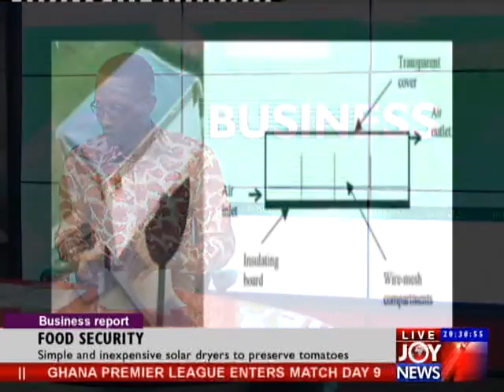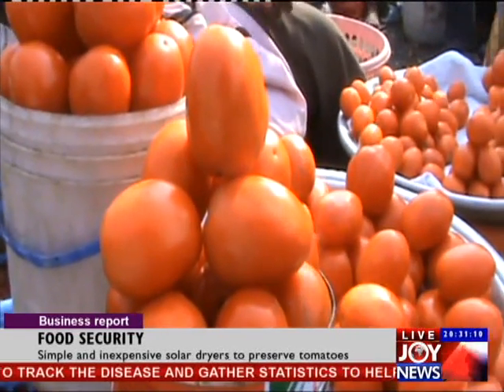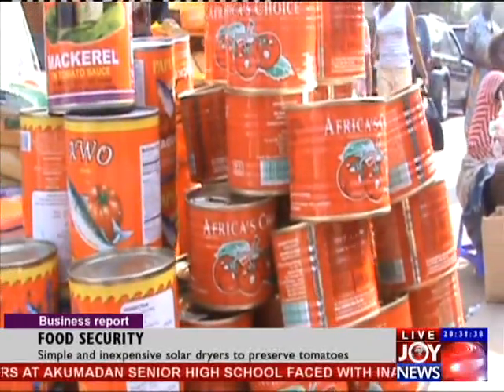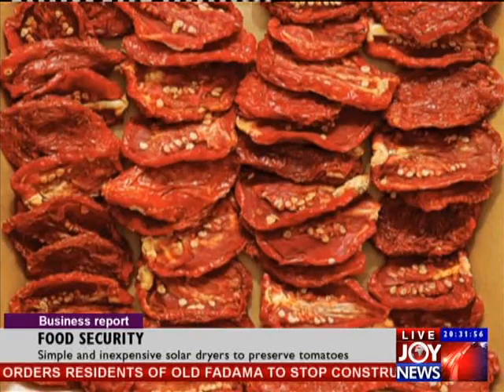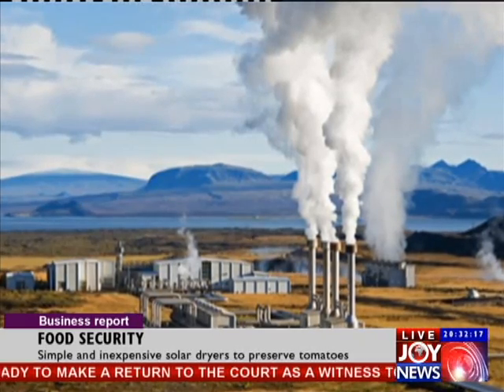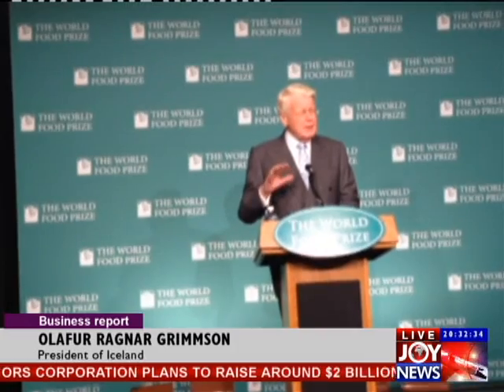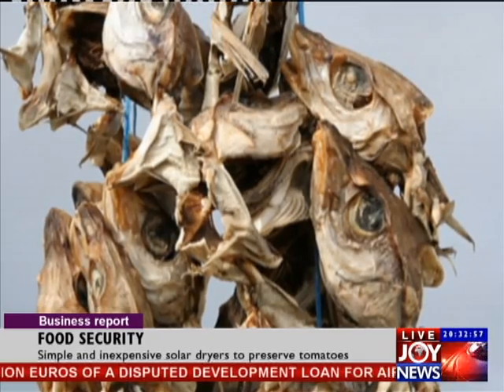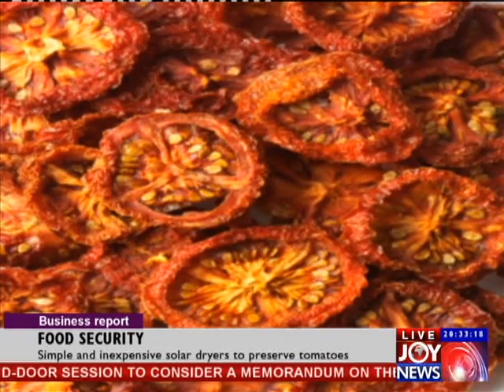FOOD PRESERVATION USING SIMPLE SOLAR DRYER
Preserving food we grow is essential to food security. Smallholder farmers in Ghana loose significant amounts of what they produce due to poor post harvest handling as well as lack of processing facilities.